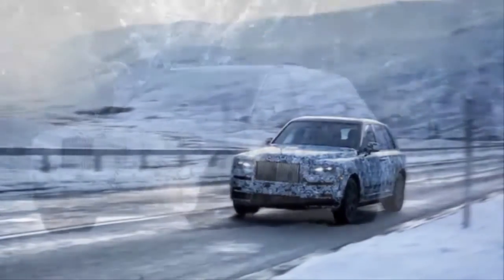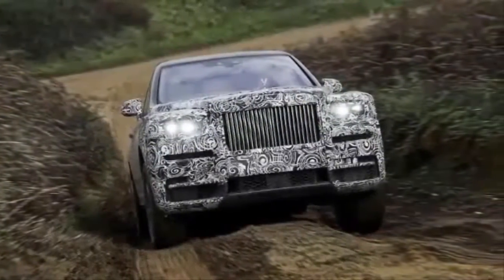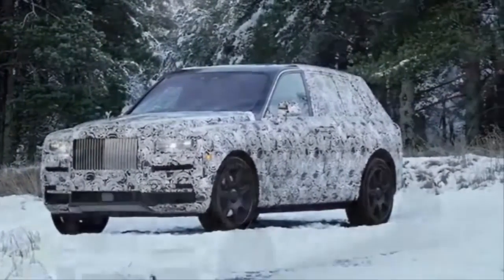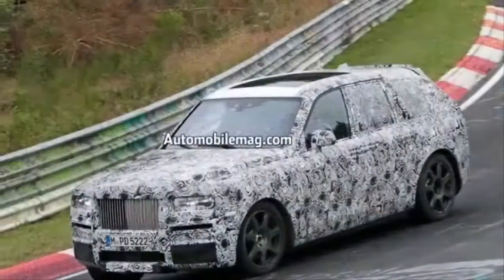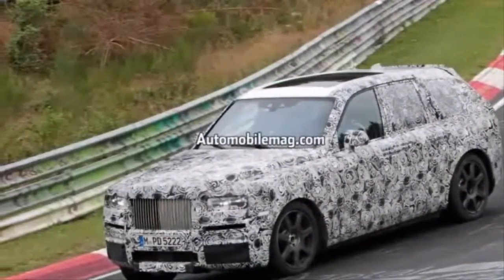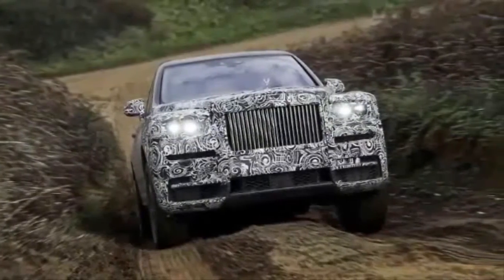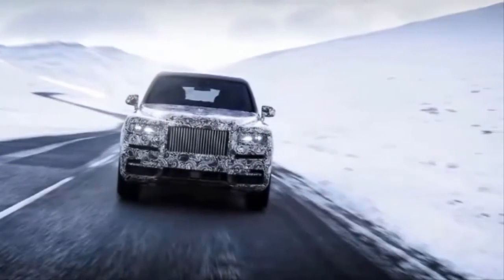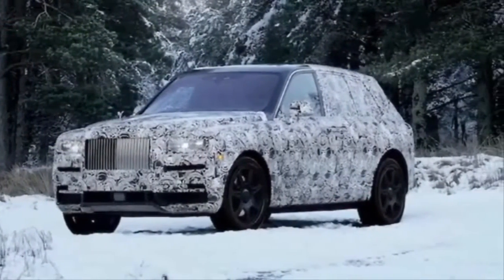High bodied Car!!! Rolls Royce Cullinan SUV is inspired by a diamond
Desc: High bodied Car!!! Rolls Royce Cullinan SUV is inspired by a diamond

New SUV Car 2018 FORD EXPEDITION, Lincoln Navigator Get Trailer Backup System That Debuted on F 150

We hope you guys are entertained and the information we provide is useful :D

We love cars and all the news about them.